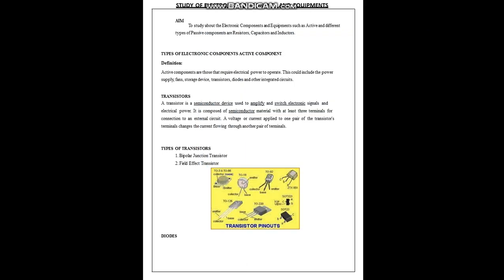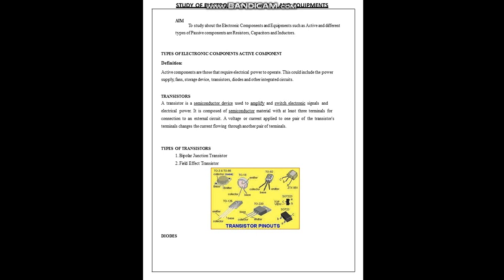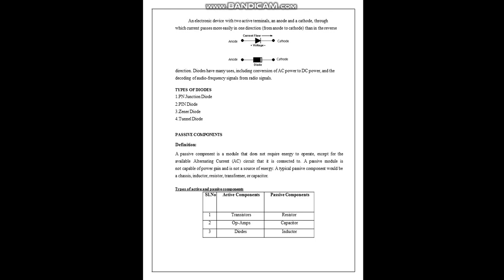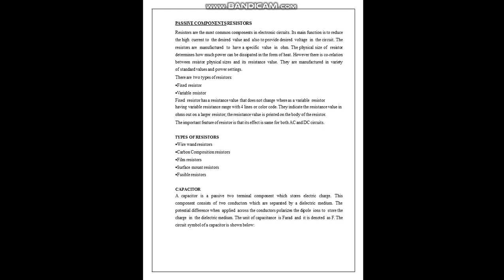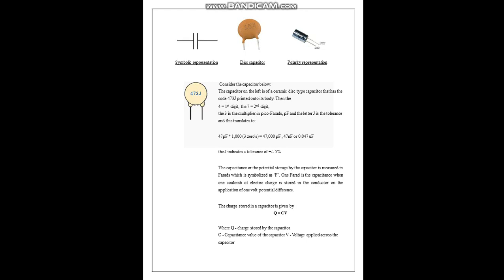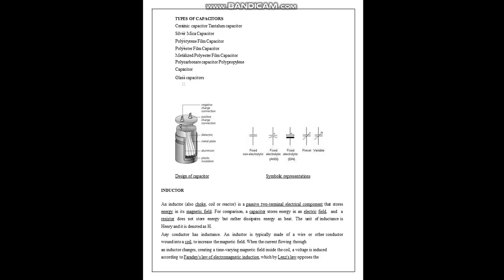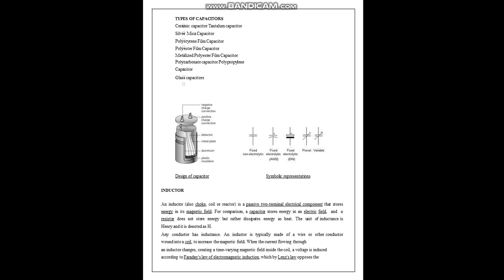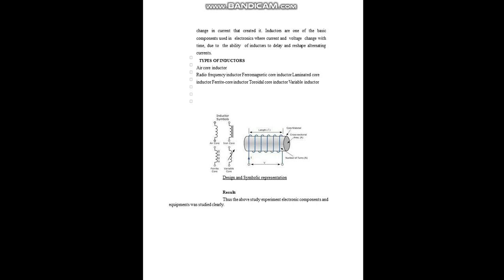GRACE COE-ECE-STUDY OF ELECTRONIC COMPONENTS AND EQUIPMENTS-ENGINEERING PRACTICES LAB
To study about the Electronic Components and Equipments such as Active and different types of Passive components are Resistors, Capacitors and Inductors.